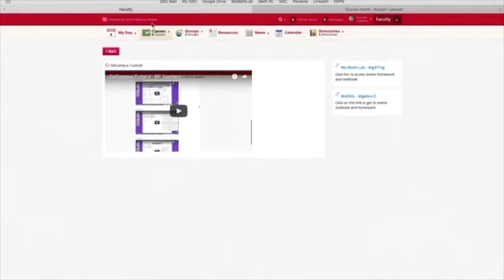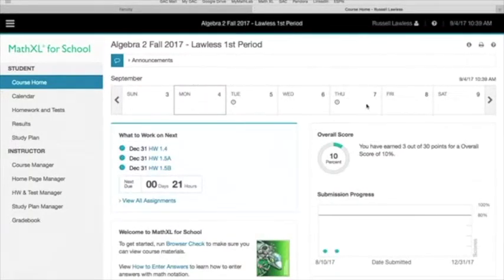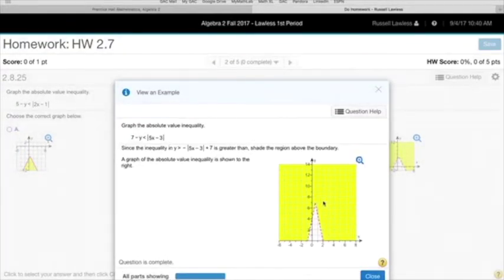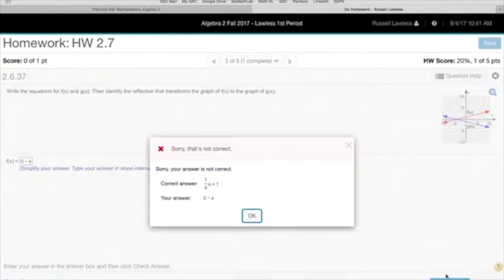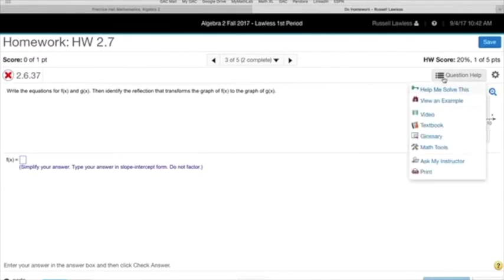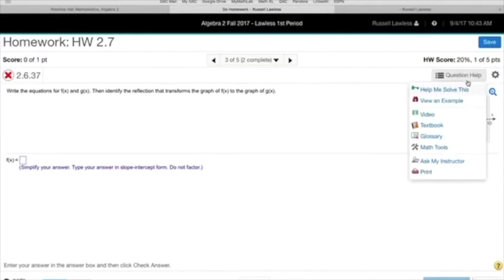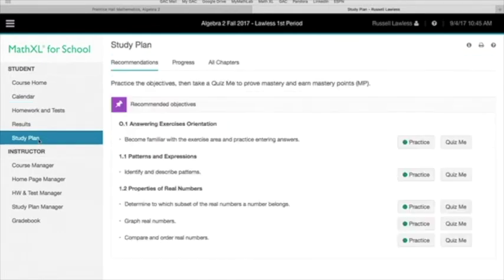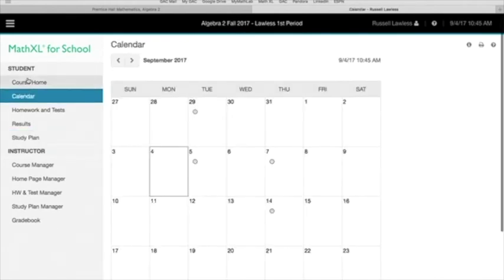Math XL Edit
An instructional video of Math XL